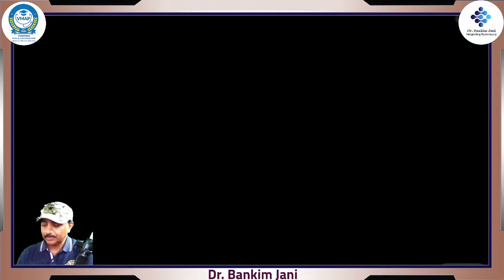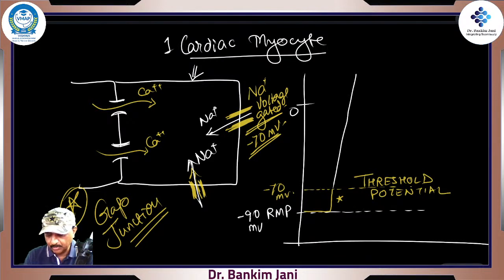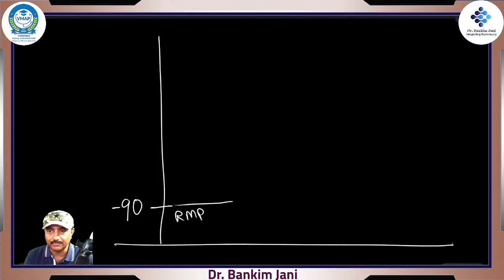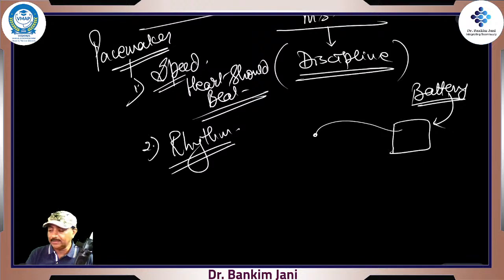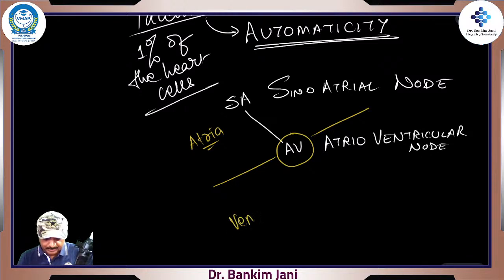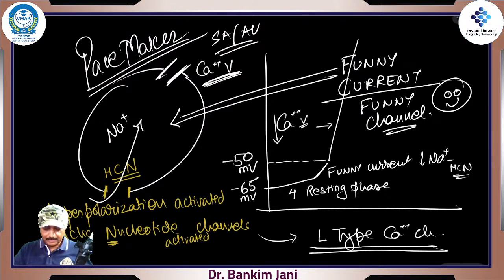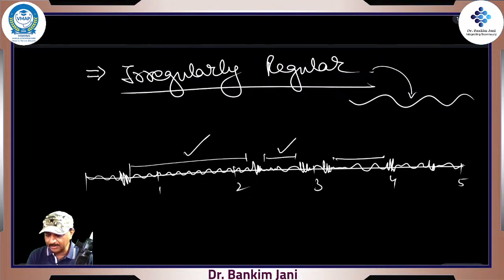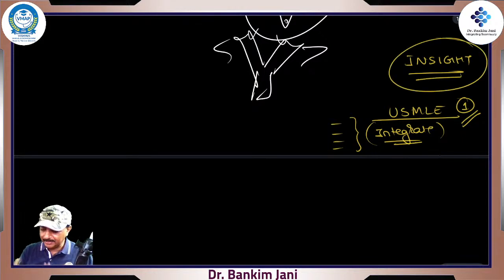12 - Action Potential - Part 2 - NEW Pristine 'Physiology' by Dr. Bankim Jani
Launch of a New Series for Learning Physiology.
One of the most interesting subject & our aim shall be to learn it in such an interesting way, to avoid any stress in remembering.
Simply NO Stress.
In this 12th episode we shall be talking more about Action potential. Action potential in myocytes & pacemakers. How actually there is development of ionic distribution across the cell membrane in ICF and ECF. This foundation is of utmost importance in understanding not only the physiology but also pharmacology, medicine & more.
We shall also learn some of the key concepts important for our further studies.
Take care.